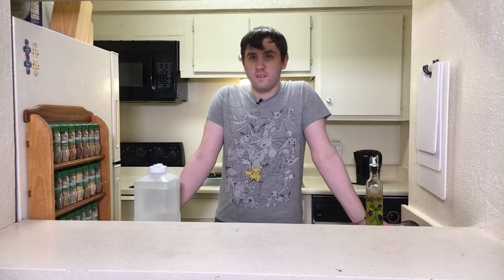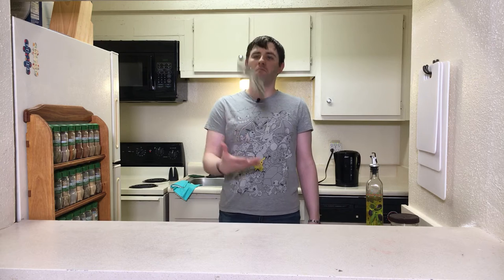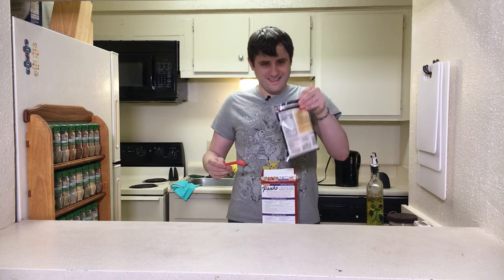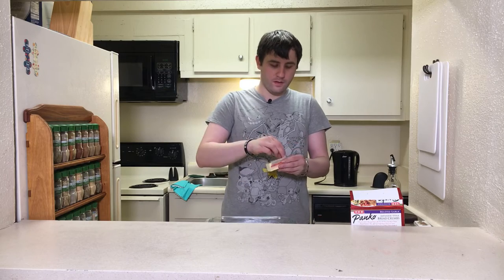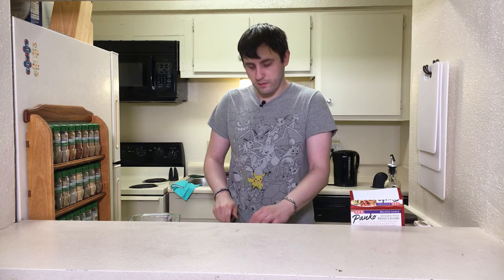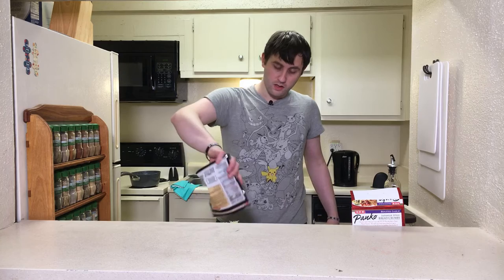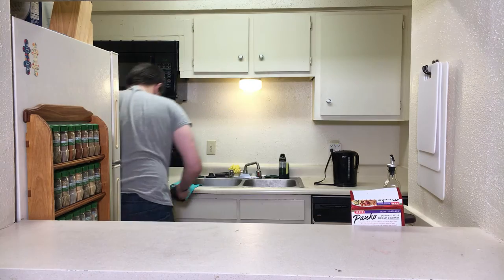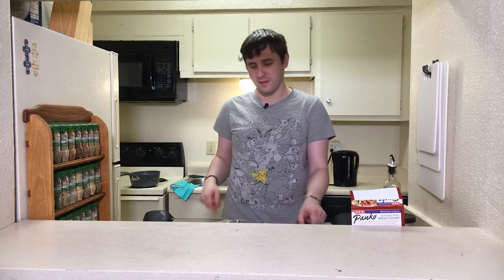Mac n Cheese (GamerGrub)